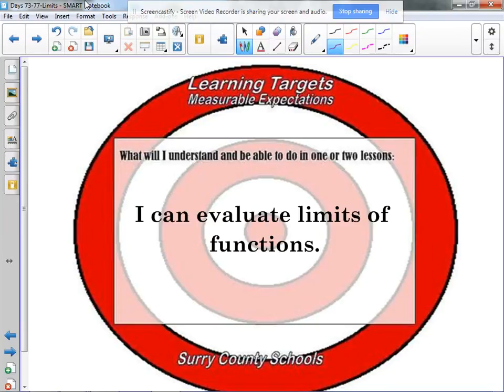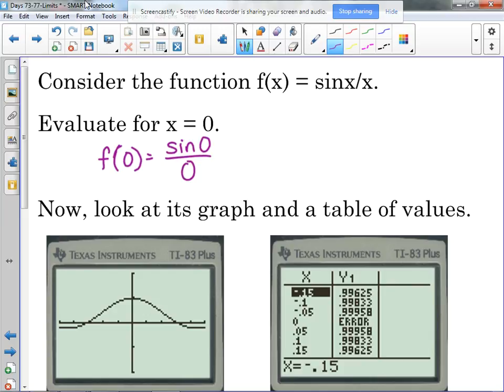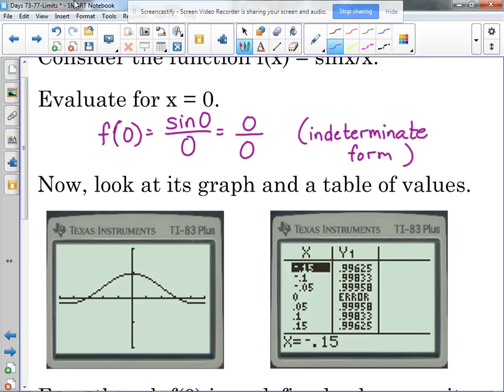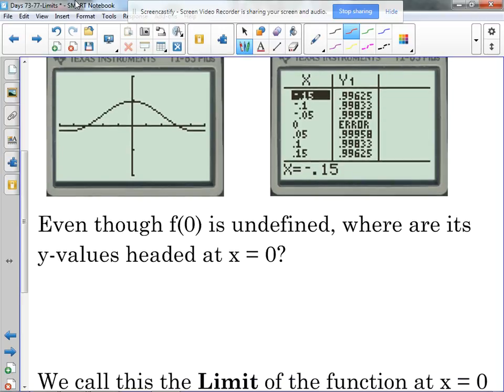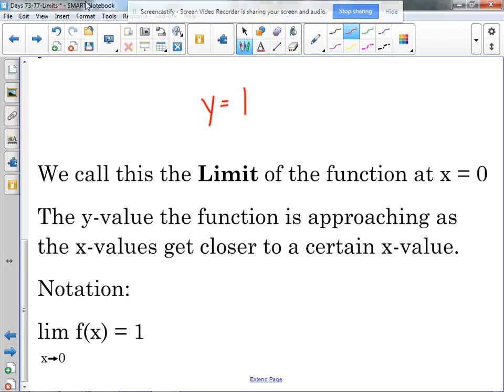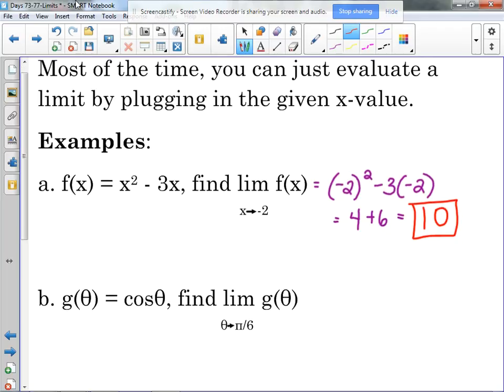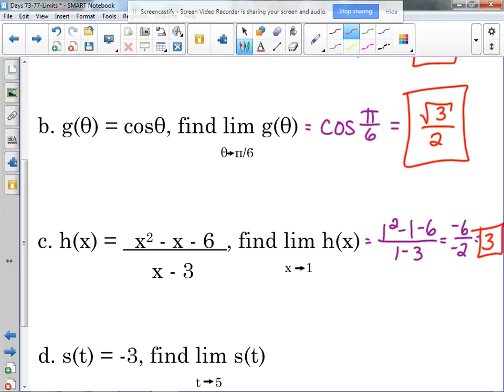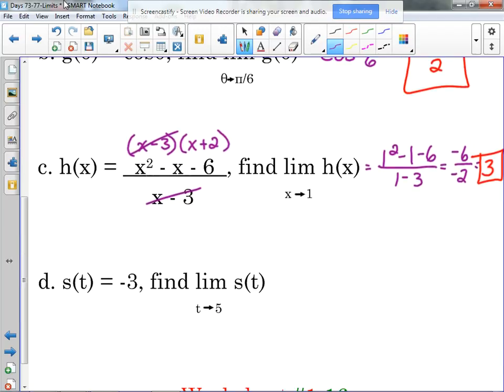Day 73 Lesson~Limits by Direct Substitution